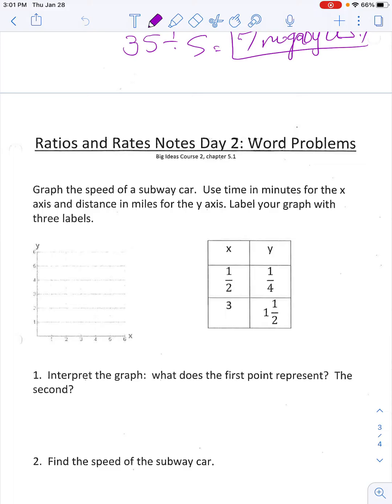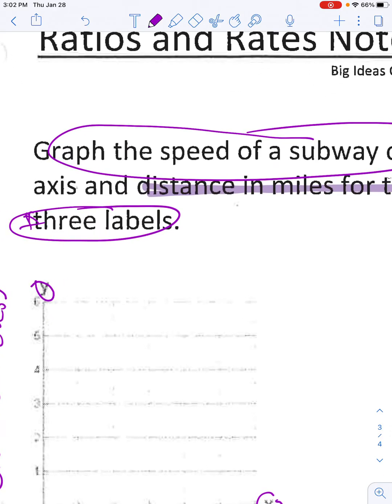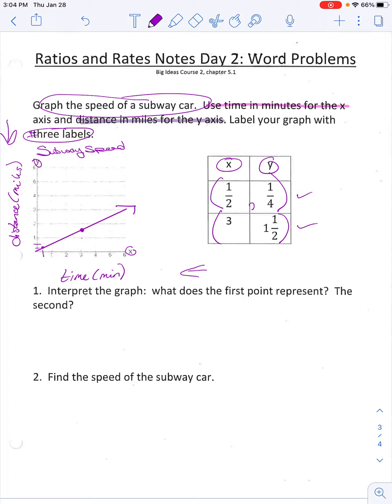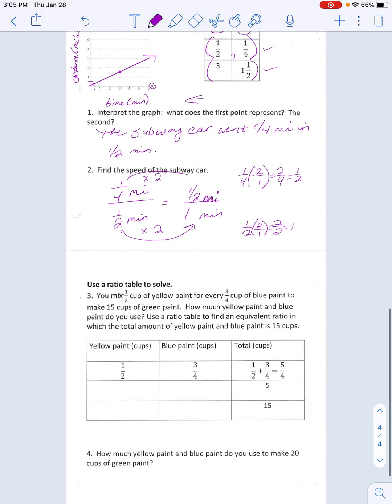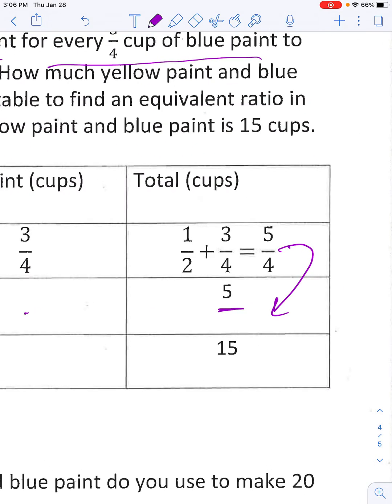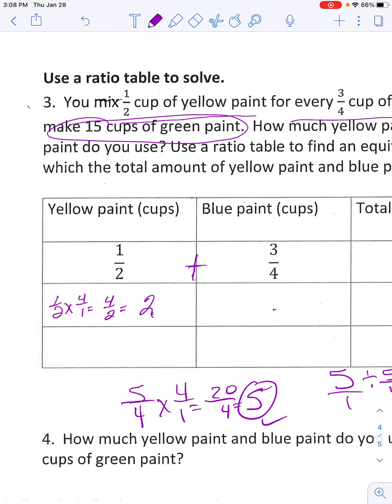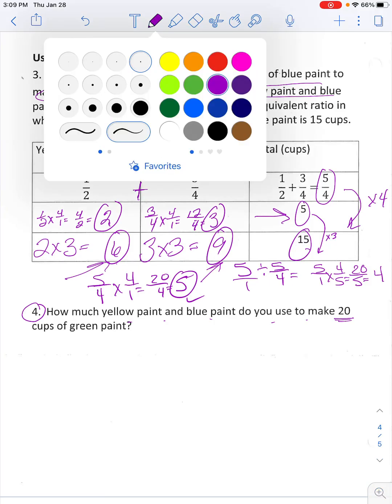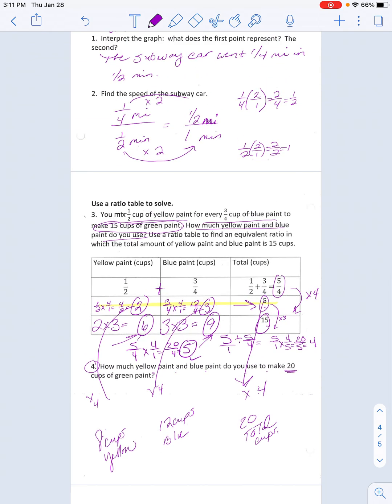Ratio and Rates Notes Day 1&2 (part2)